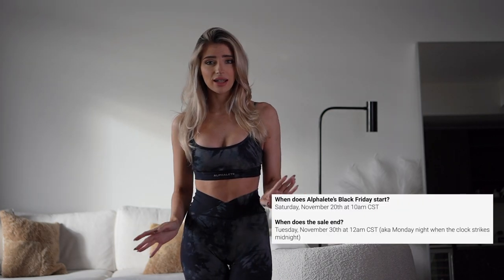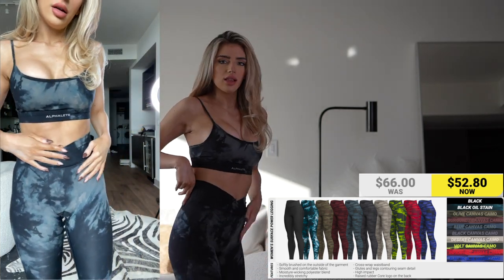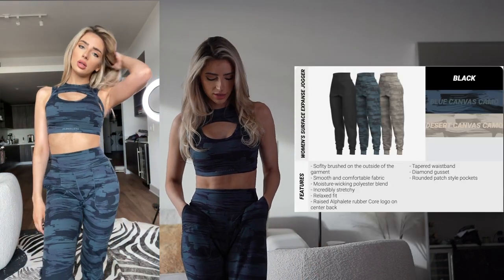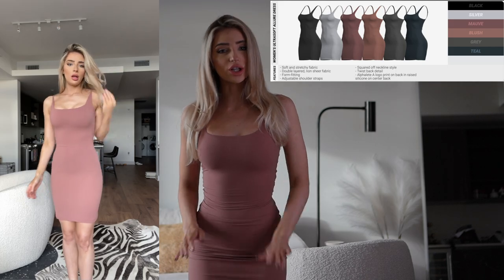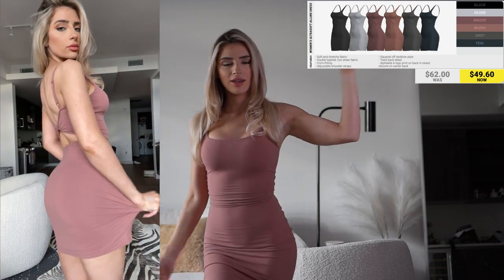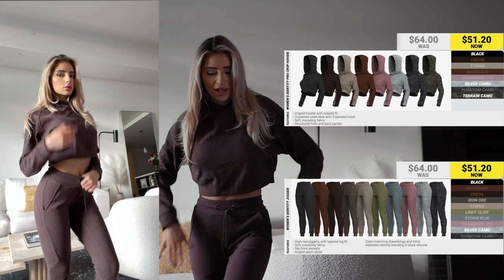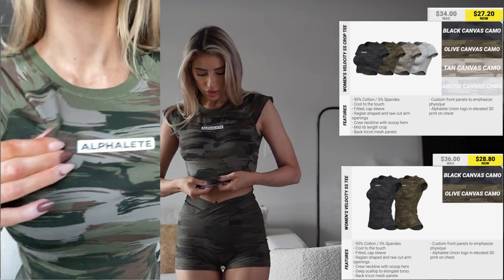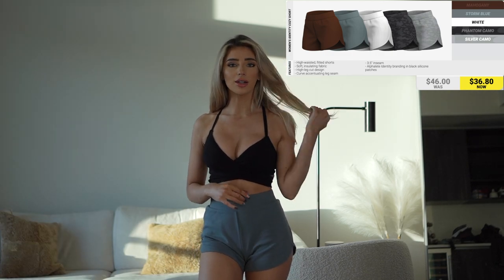ALPHALETE BLACK FRIDAY SALE 2021 TRY ON HAUL | best leggings, shorts, & tops!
Code: SKY 💕
🛒 Launch & sale begin: Saturday, November 20th at 10am CST
Sale ends: Tuesday, November 30th at 12am CST

My sizing: ALL XS (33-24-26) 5'7 120lbs
● Stick true to size. If you're in-between sizes, size down on everything except the heavy cotton tops

Time stamps ⏯
1:11 surface power legging
2:05 surface limitless bra
3:29 surface keyhole bra
3:52 surface pocket legging
4:28 surface expanse jogger
5:49 ultrasoft allure dress
7:11 identity cargo joggers
8:30 ultrasoft allure tank
9:39 matching jogger set (identity jogger & identity pro hoodie)
10:26 surface power shorts
11:09 velocity ss crop tee
11:50 collective ss crop
12:32 surface wrap bra
12:57 identity cozy short
13:11 collectice thrive tank
13:22 collective ls crop
13:42 ultrasoft wrap tie top
14:25 Ultrasoft keyhole ls
14:58 heavy cotton dropped shoulder crop
15:20 essential oversized joggers (clay)
16:30 heavy cotton cut off
16:47 essential oversized joggers (black)
17:00 essential oversized joggers (light grey)
17:33 black amplify restock